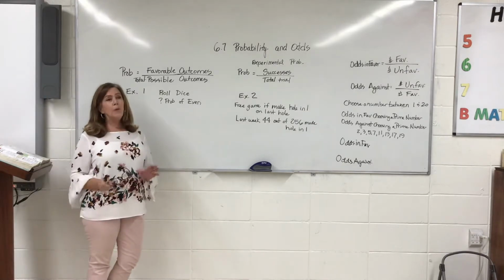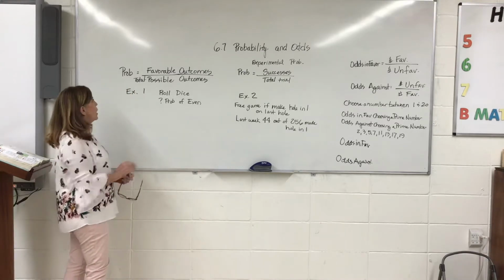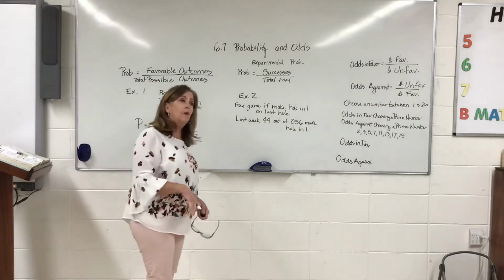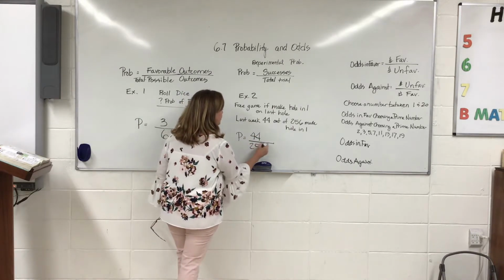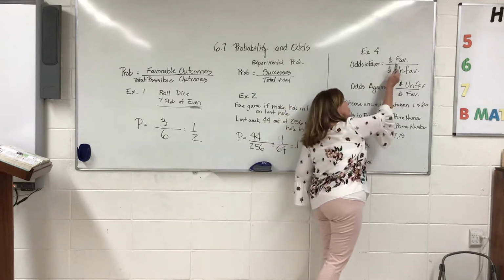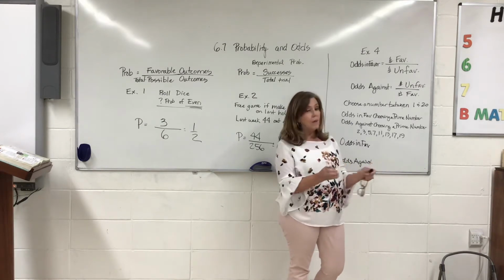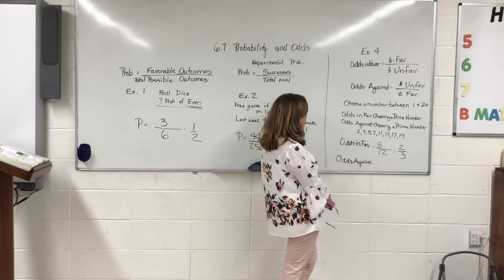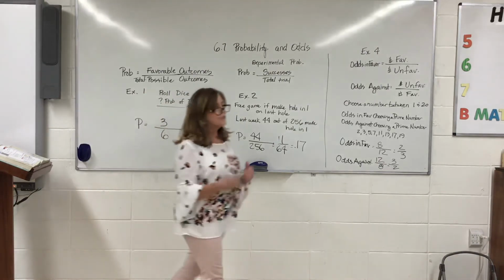6.7 Probability and Odds